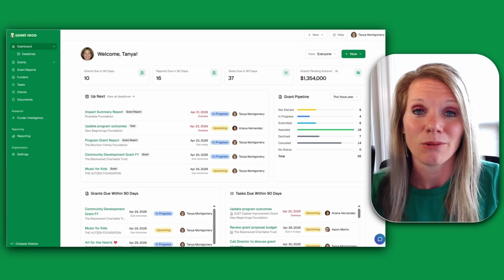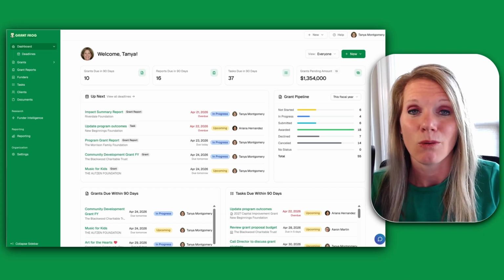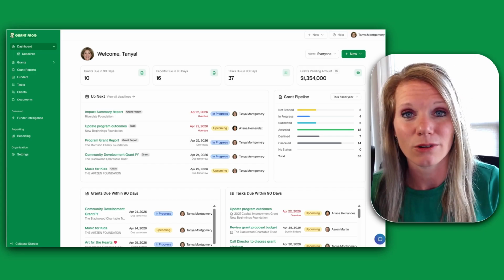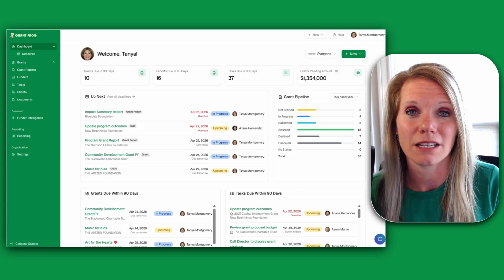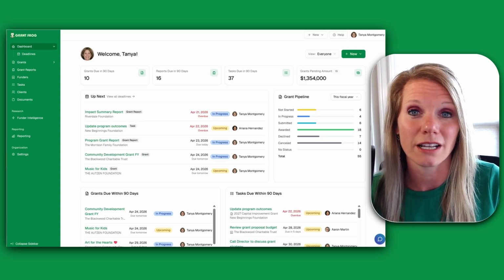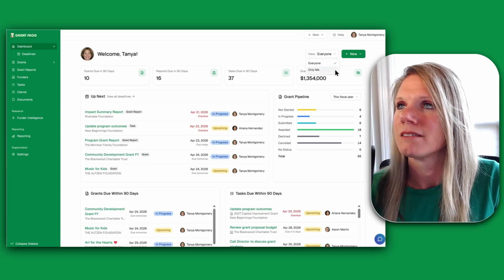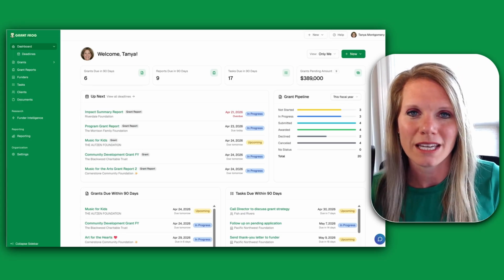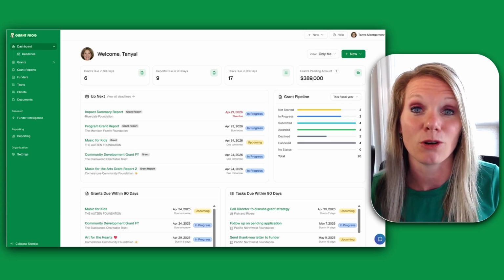Dashboard - Grant Frog Leap - Onboarding Tutorial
Learn how to use the Grant Frog Dashboard to track your grants, grant reports, and deadlines.

※ What is Grant Frog ※
Grant Frog helps organizations find grants, manage their entire grants program, and work together with their team all in one grants management software.